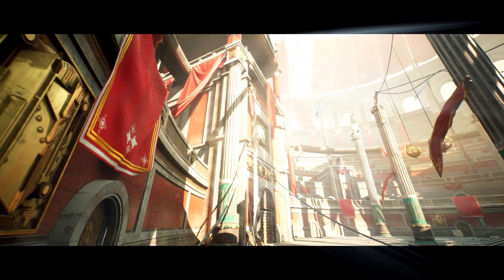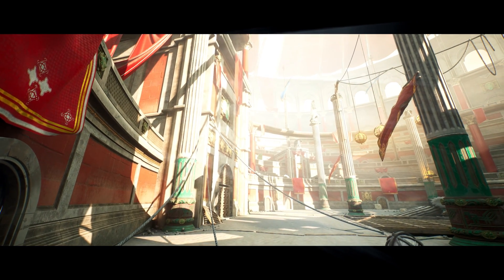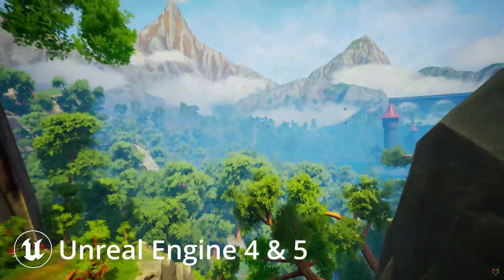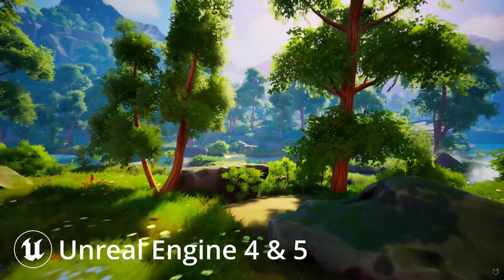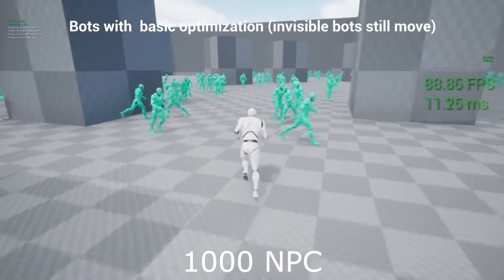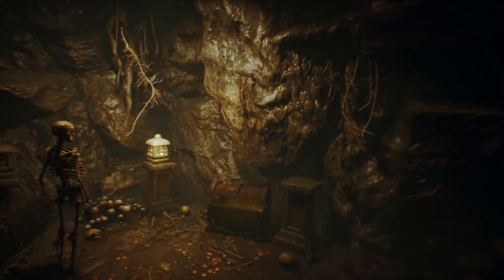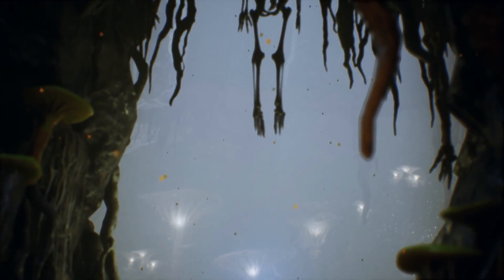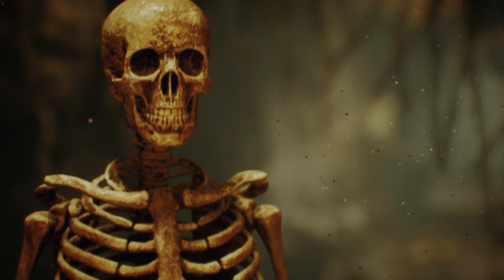Unreal Engine Marketplace Free Stuff | $347 FOR FREE | October 2023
🔖Topics Covered:
00:00 - Intro
00:31 - Gladiator Arena Environment Kit
01:45 - Dreamscape Stylized Environment Tower
03:53 - NPC Optimizer
04:58 - EP Master Materials
06:15 - Deep Elder Caves
08:05 - Outro